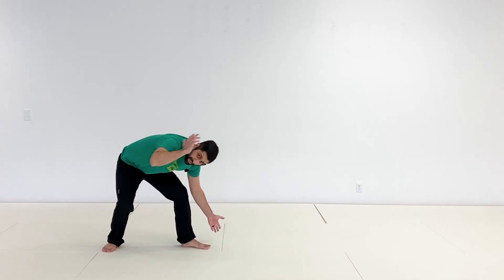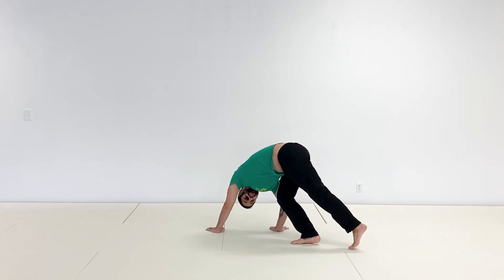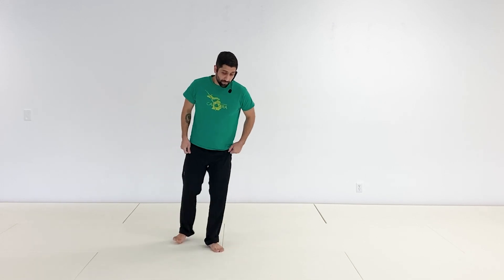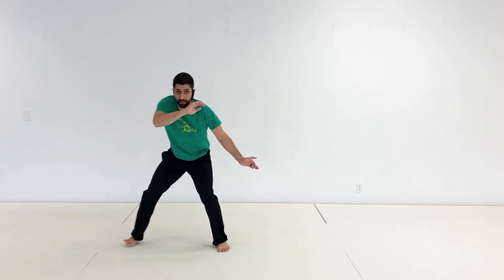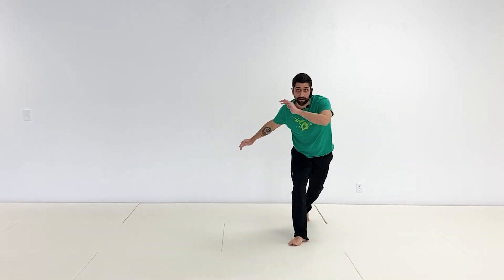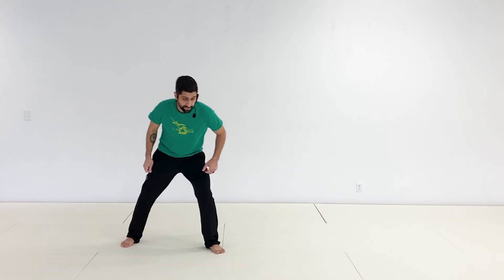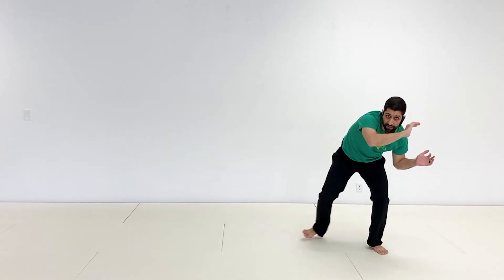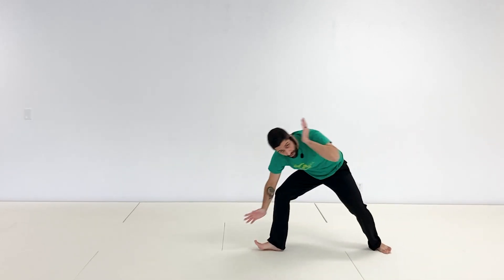Capoeira Movement Tutorial: Au Fechado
In this beginner Capoeira tutorial, we’ll be learning Capoeira movement Au Fechado. We’ll start by breaking down the different pieces of the movement, do some slow step-by-step repetitions, then finish off with more smooth repetitions of the movement.

Au Fechado may look familiar if you've taken our Au tutorial (step one Au anyone?). This movement closes (fecha) your body to prevent or block an attack during your Au.

Looking to train more Capoeira at home? The playlists are perfect to get you started or build up your skills.